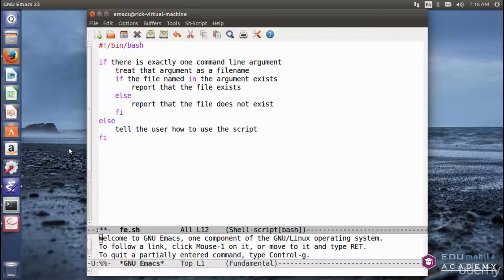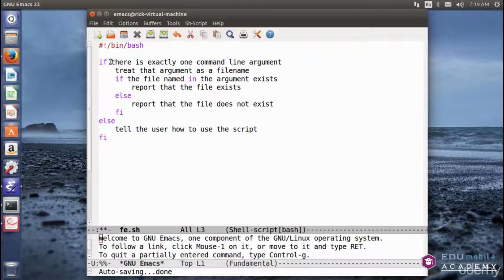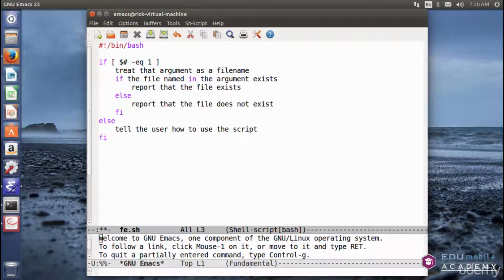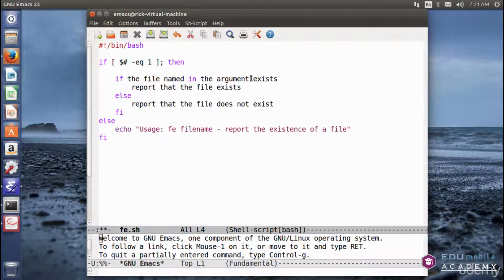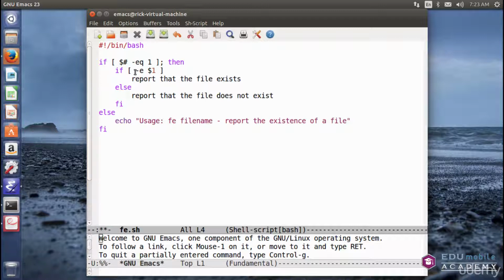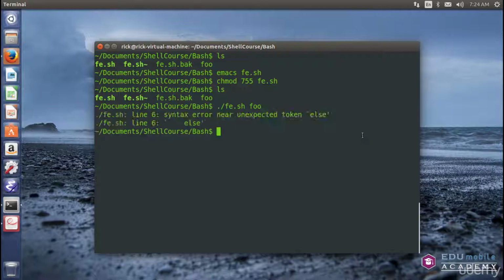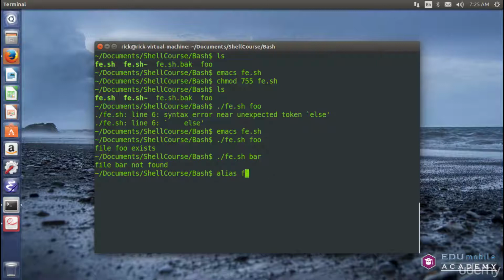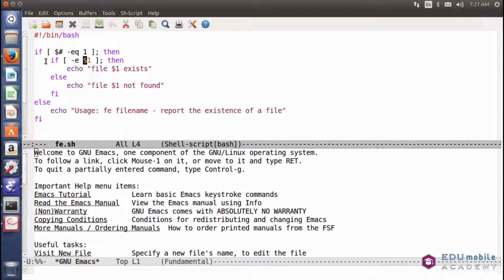Sanet me Command Line Arguments